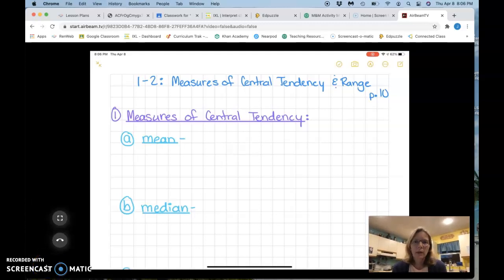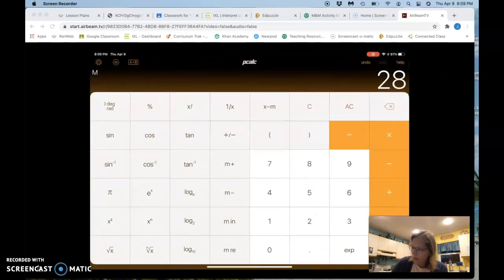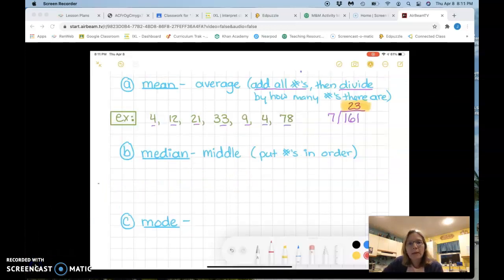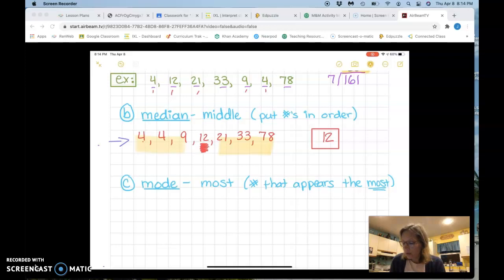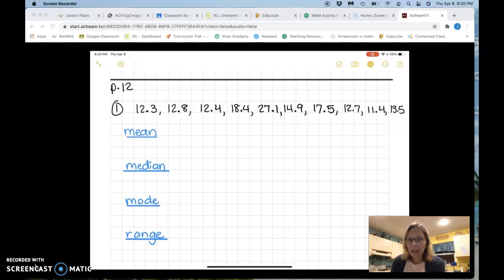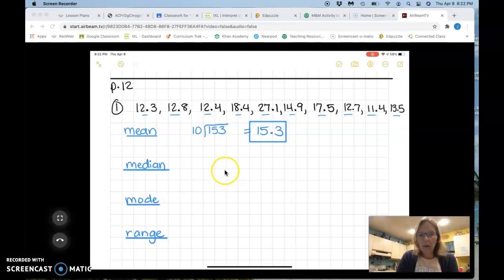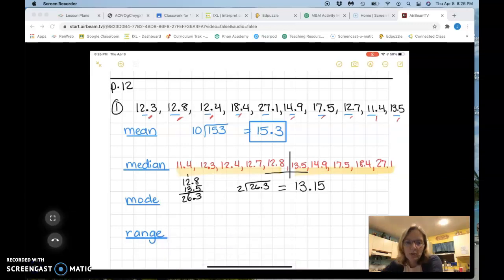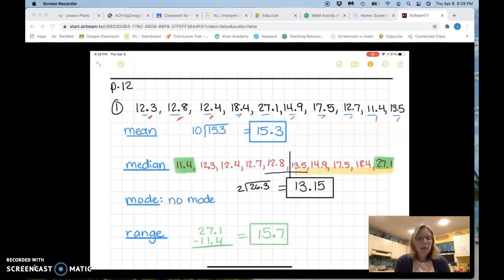1-2: Measures of Central Tendency (MfCR)